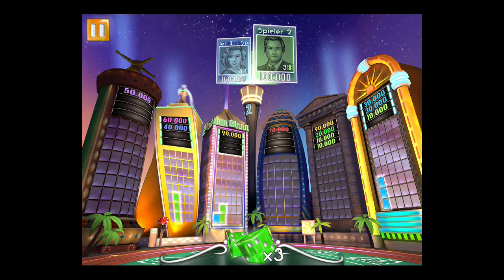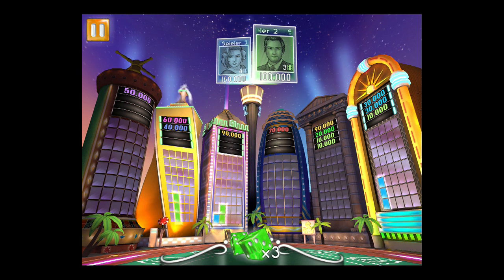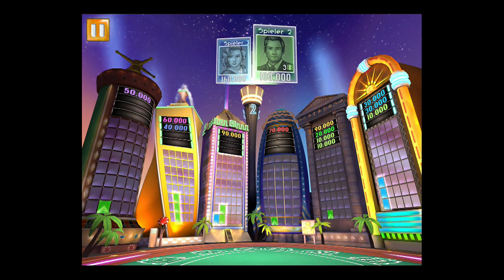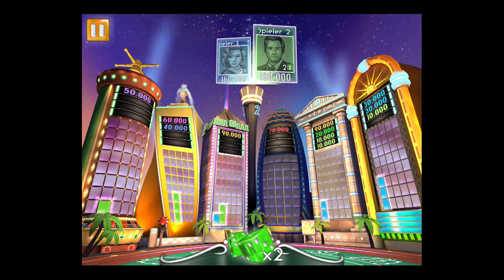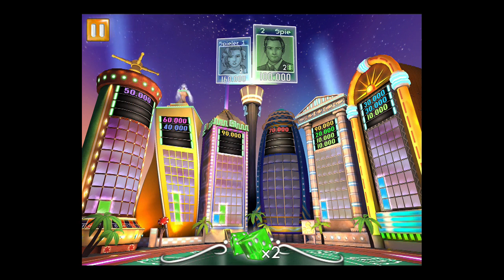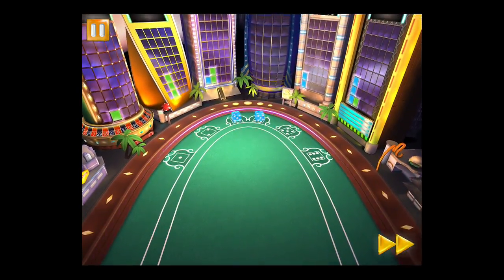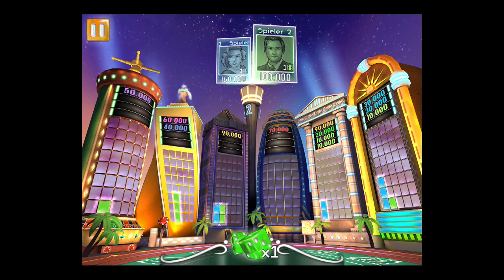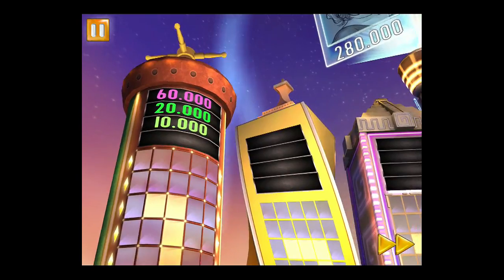GDC 2013: Las Vegas